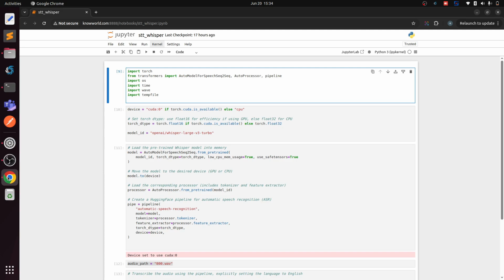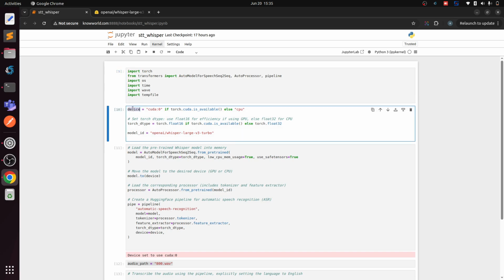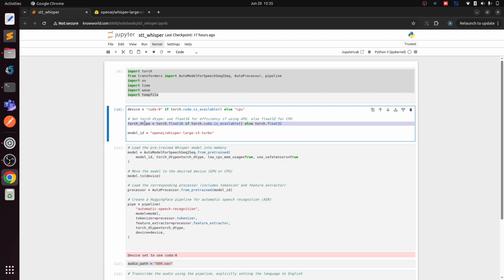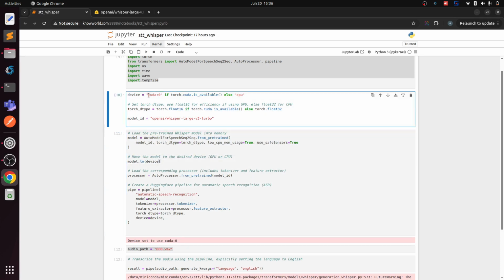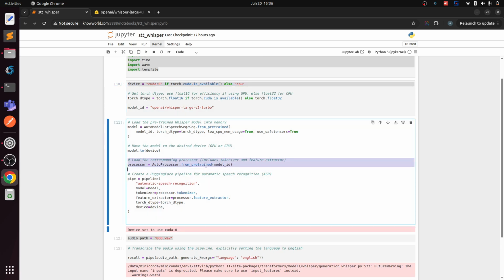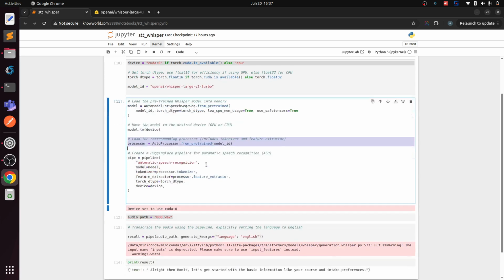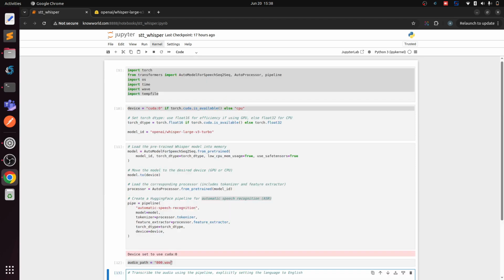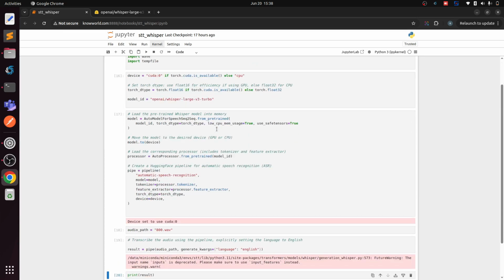STT | Open Source Speech to Text | OpenAI Whisper | ASR using Whisper example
Using OpenAI Whisper. In this video we will be checking an example on how to do Speech to Text (STT) or ASR using OpenAI Whisper.

This video shows free STT.

You can run in colab and get the pip freeze for setup on GPU.